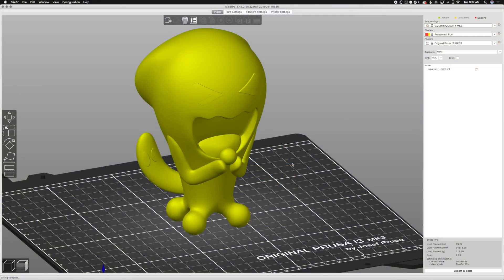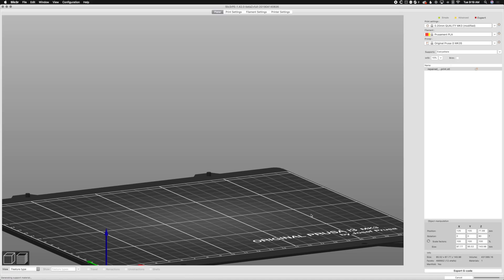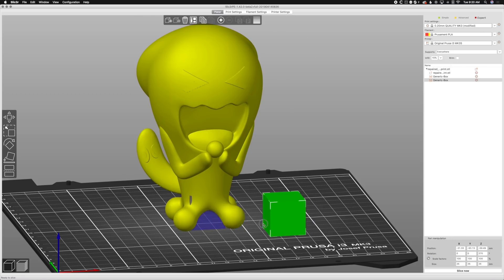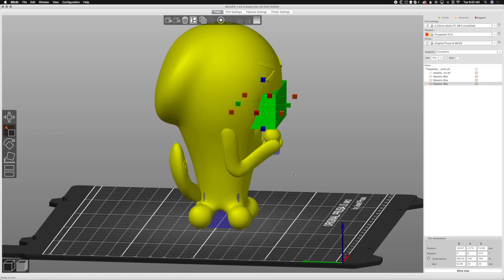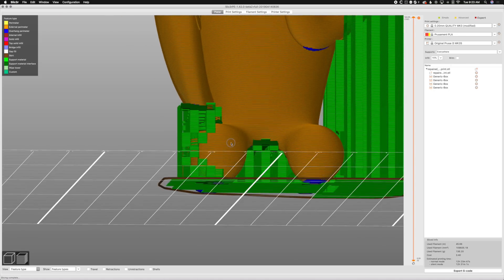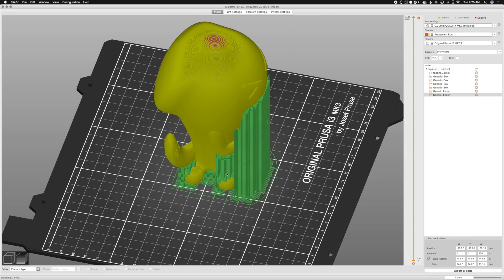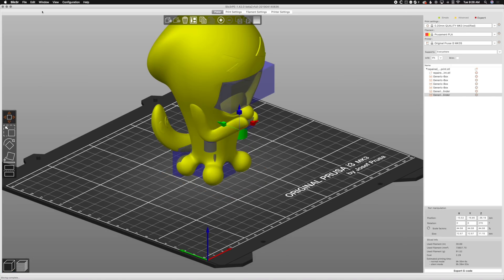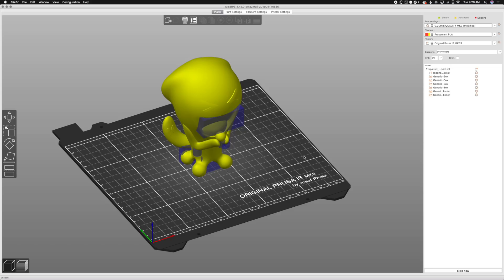Prusa Slicer Support Enforcers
Hanging out in Prusa Slicer aka Slic3r Prusa Edition Beta 2 for the moment showing you how to make use of Support Enforcers.

You can find the lovely Wobbuffet model by Chris Frieze here on MyMiniFactory